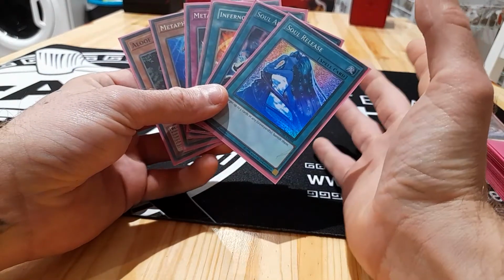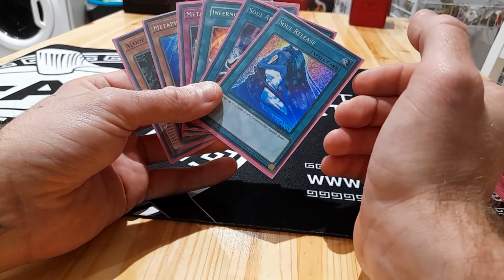Yugioh! Main phase part 1 using spell and trap cards.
A quick run through on how to use spell and trap cards in the main phase.